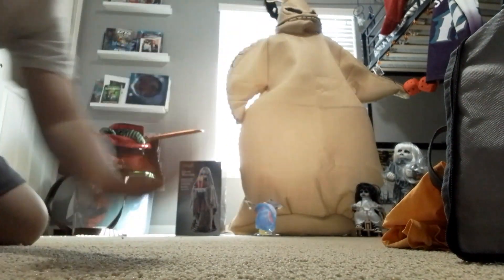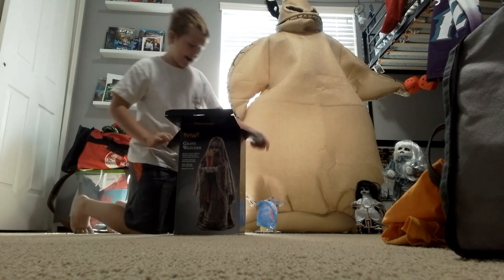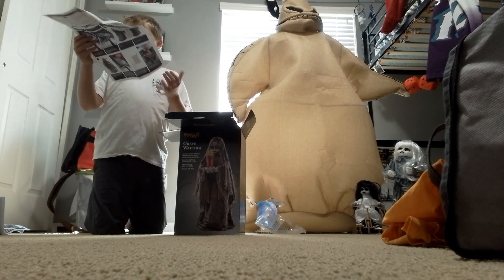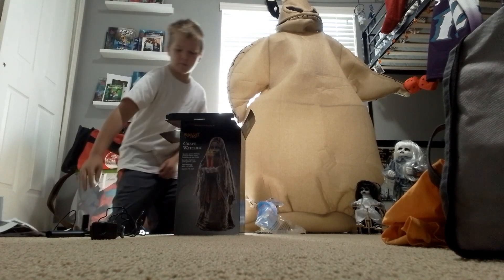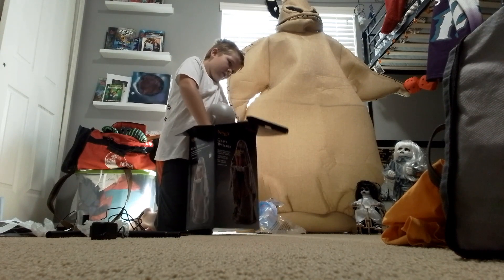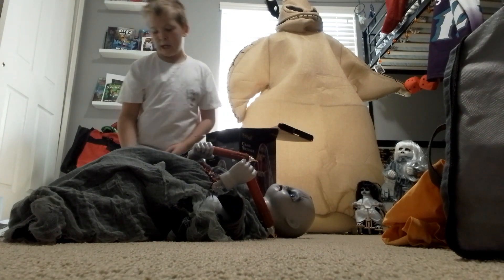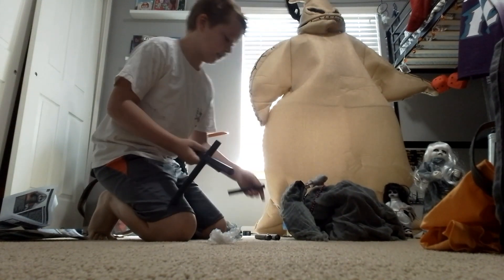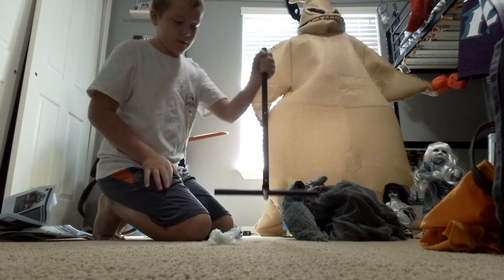Grave watcher unboxing, setup, and demo